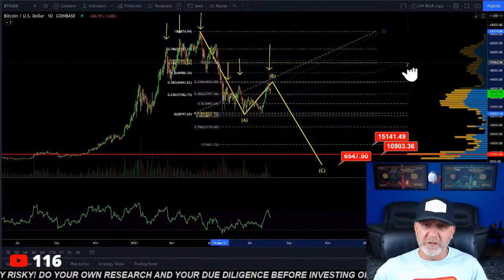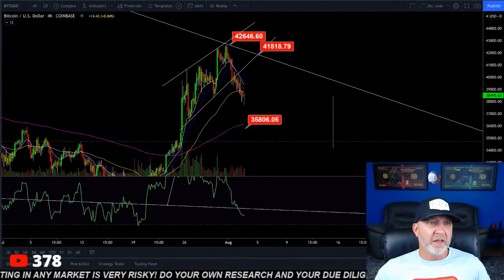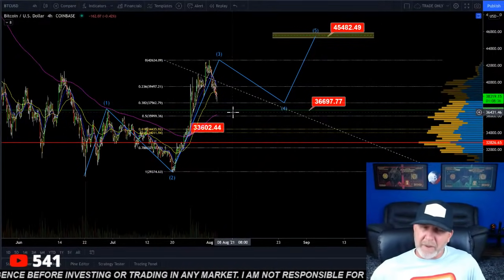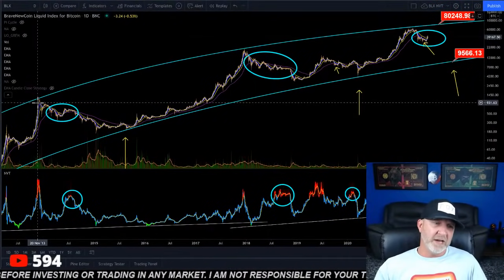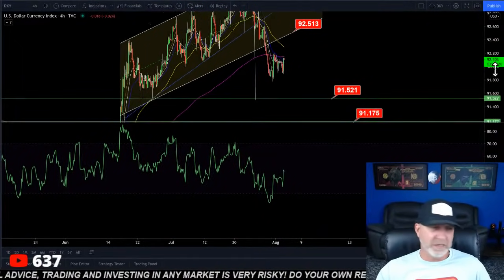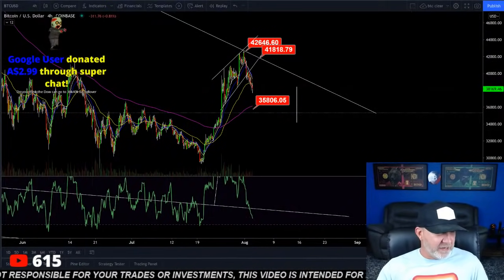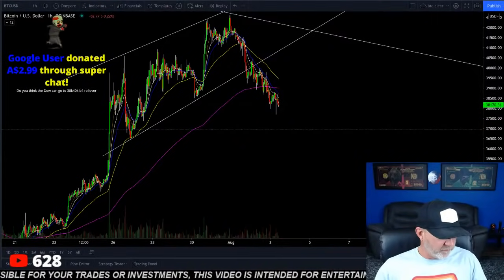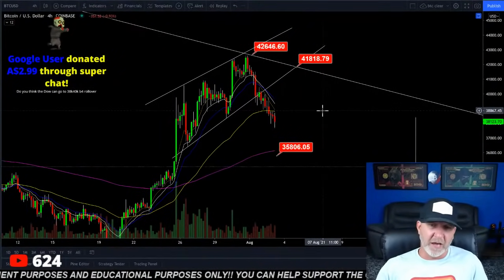WHAT'S NEXT FOR BITCOIN!?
IS BTC IN TROUBLE!?
🔥 PRIME XBT exchange 50% BONUS! 🔥

🔥BYBIT🔥 get $1610  BONUS and earn up to 15% annual interest By using my link!
[$1610 Bonus + Free 15% APY]

🔥BINANCE🔥  BUY and TRADE ALTCOINS!

🔥PHEMEX🔥 (get a $200 sign on bonus for using my link!)